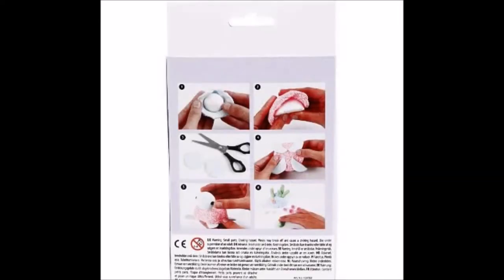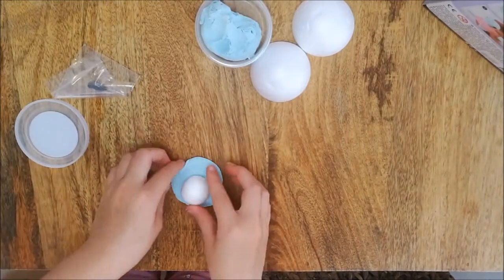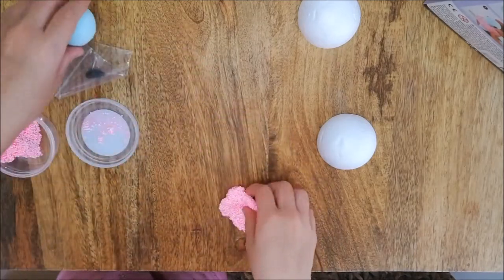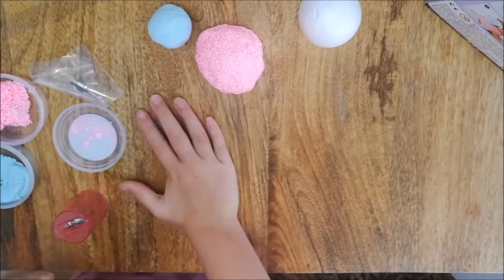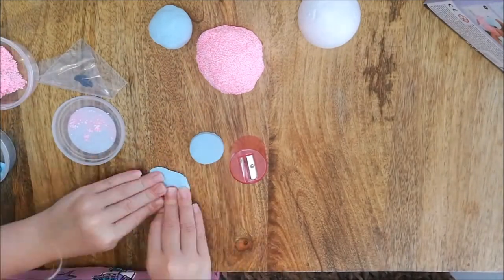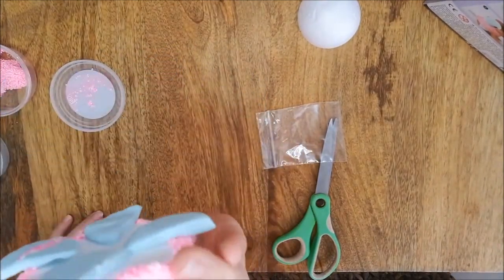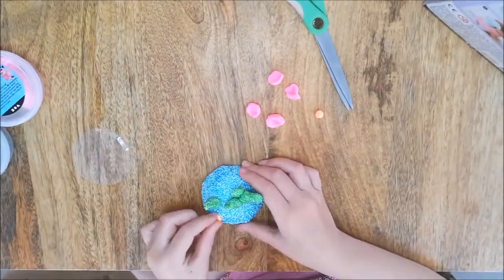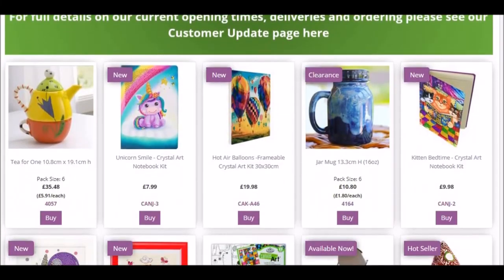Tinky The Turtle DIY Craft Kit Toy Review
Hello PoundPals!!

If you would like to try and create Tinky the Turtle yourself you can buy Tinky